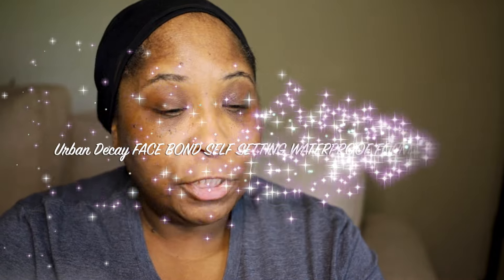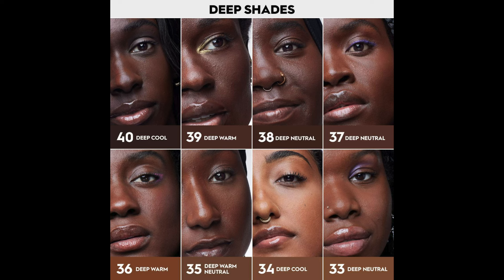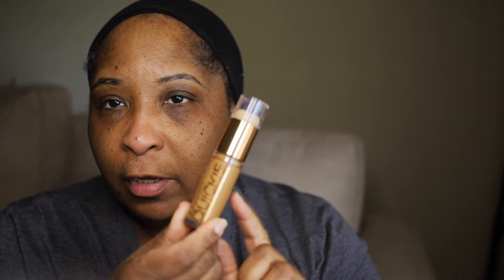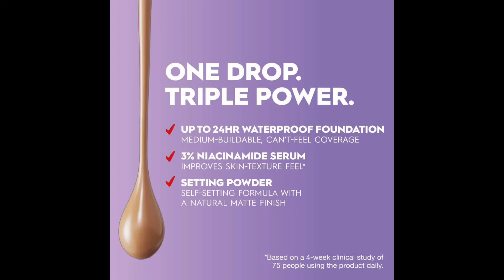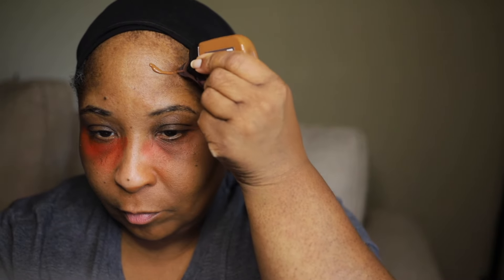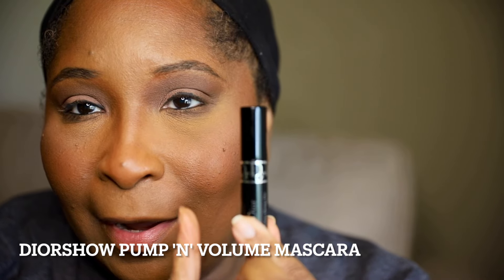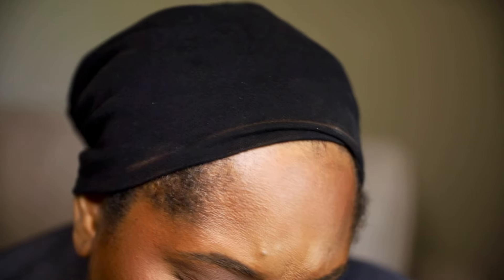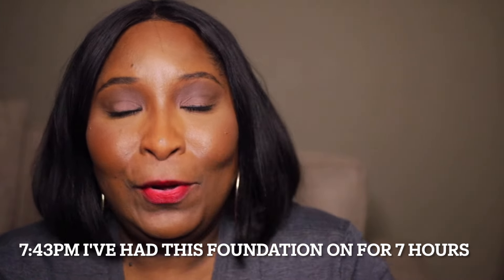First Impression: Urban Decay Face Bond Waterproof Foundation/Self Setting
Hey yall! In this video, I am trying a new foundation from Urban Decay! This just came out right in time for summer. Let's see how this works on dry, mature skin!